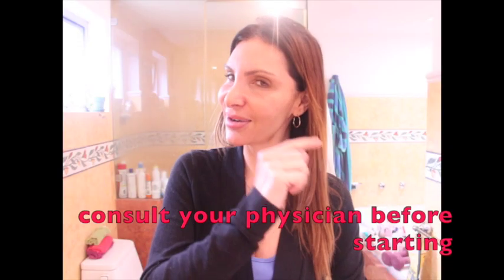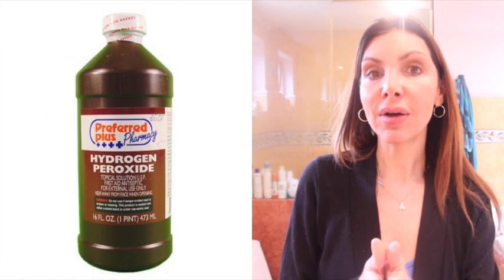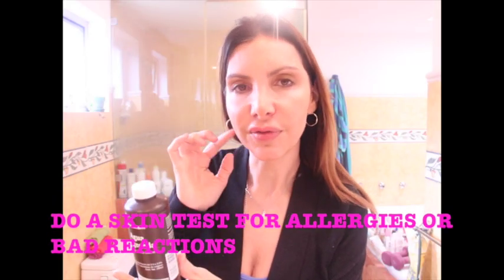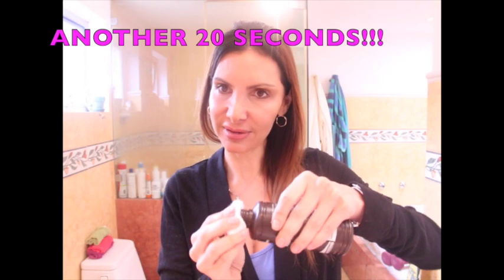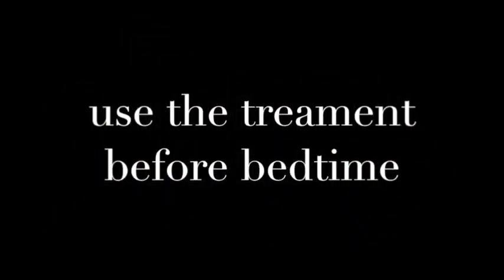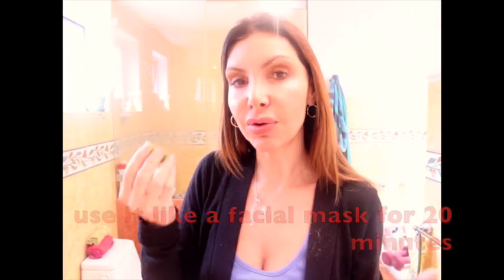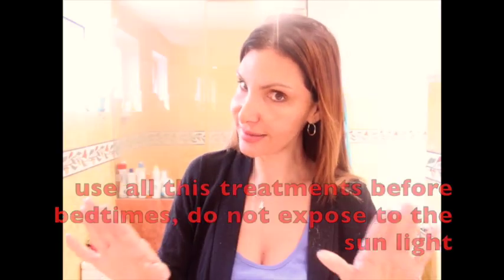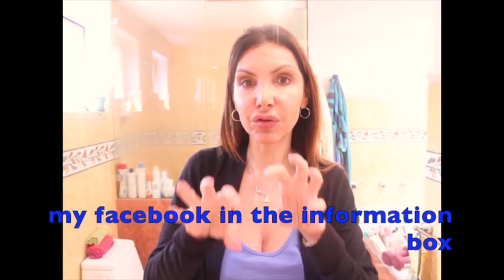HYDROGEN PEROXIDE for FADING Brown Spots, Acne Scars, Sun Damage...